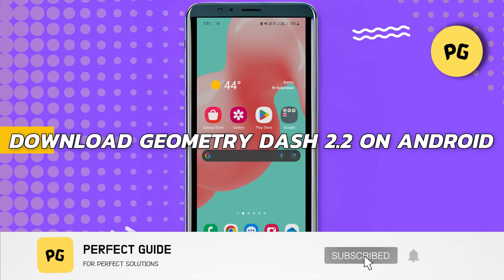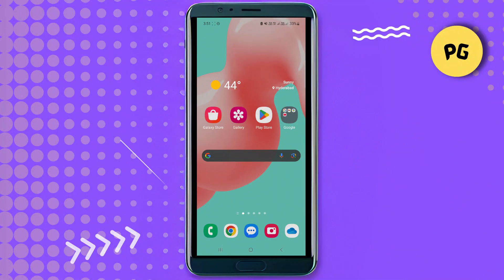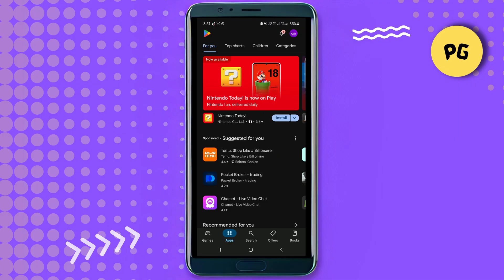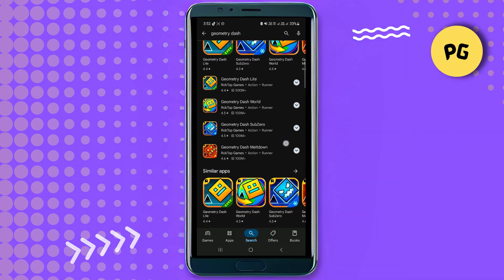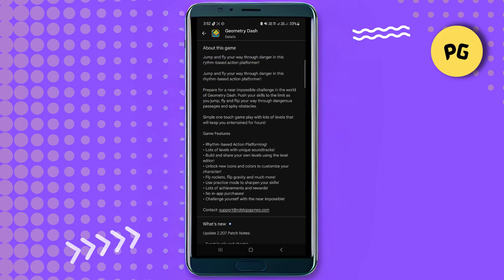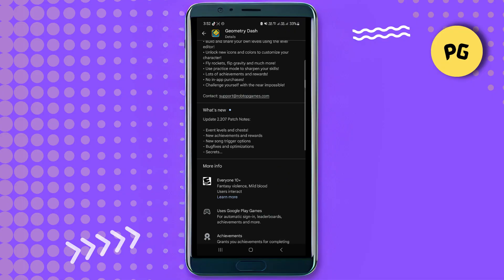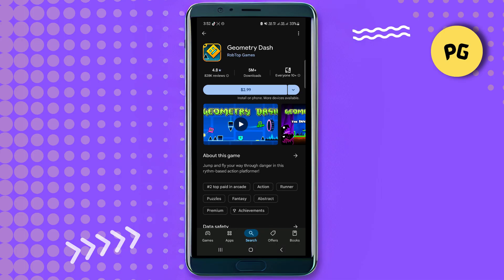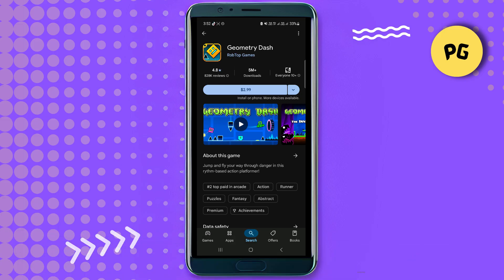How To Download Geometry Dash 2.2 in Android | Easy Guide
How To Download Geometry Dash 2.2 in Android
Download Geometry Dash 2.2 in Android
How To Download Geometry Dash 2.2 in Android For Free
How To Download Geometry Dash 2.2